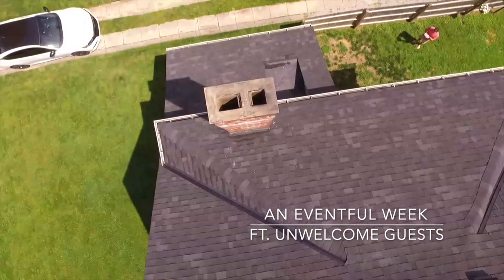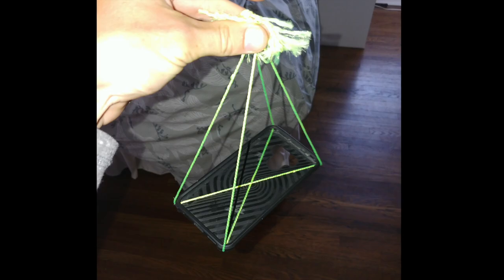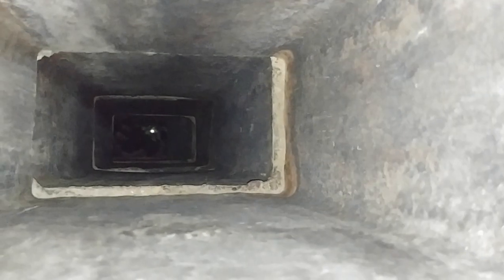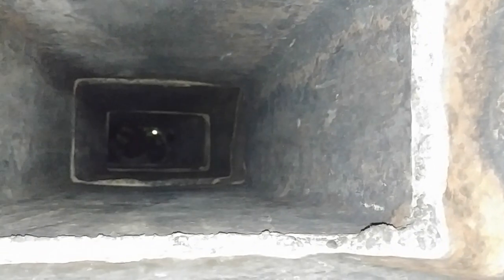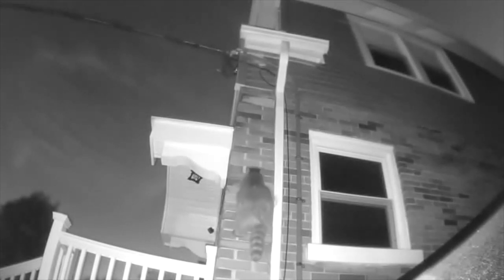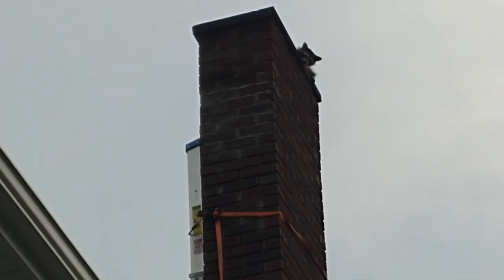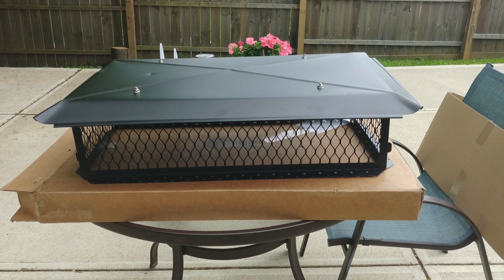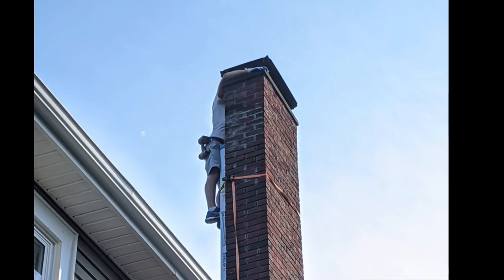How We Removed Raccoons From Our Chimney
I had been hearing, what I thought was a mouse in our wall, for about a month. then one day by neighbor saw something larger climbing down our roof. This is what happened over the course of the next week.